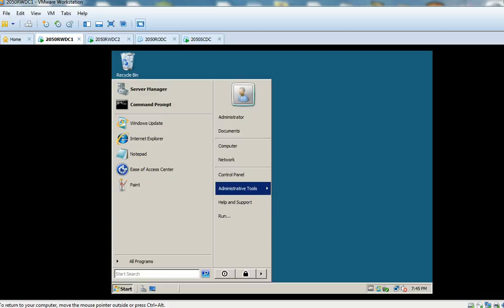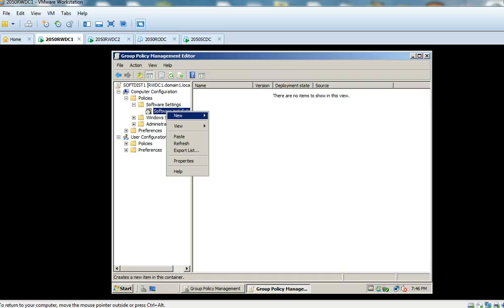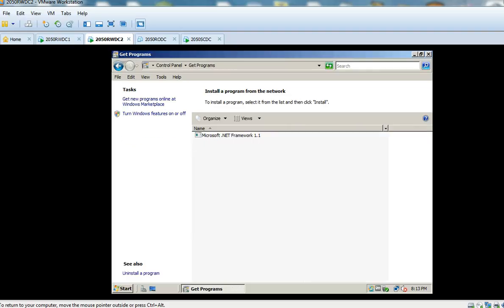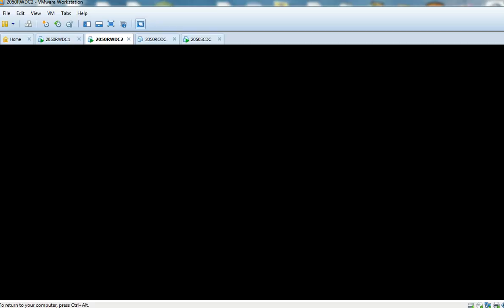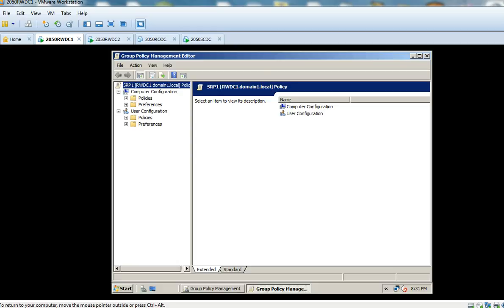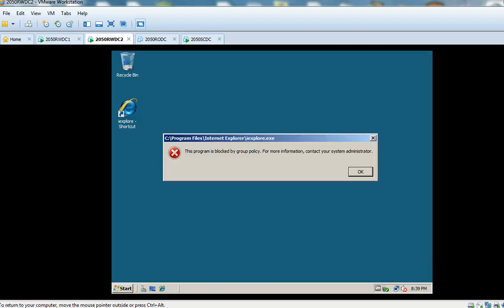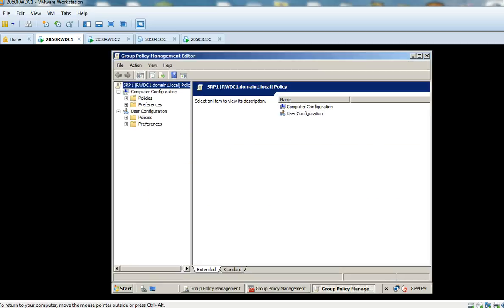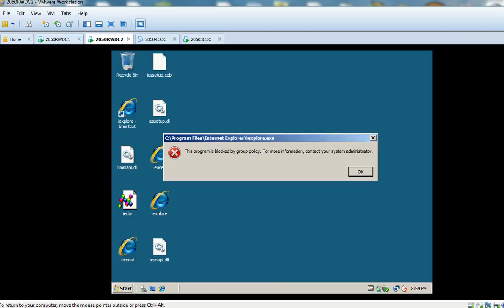INTC 2050 Lab 9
Deploying software to users and restricting software policy.